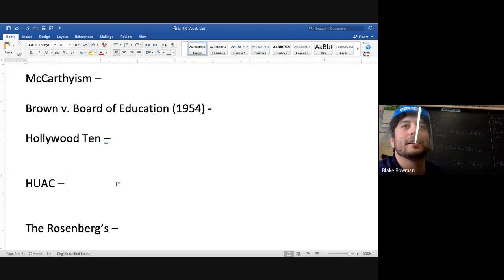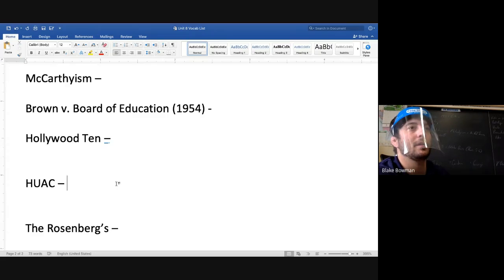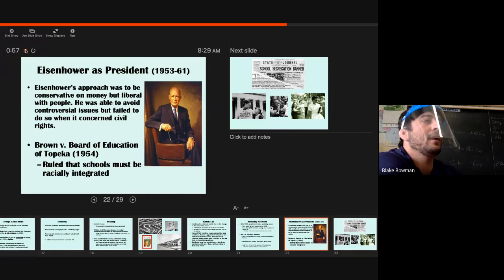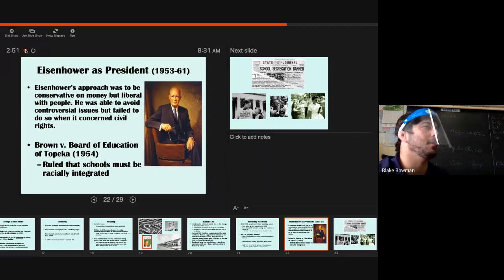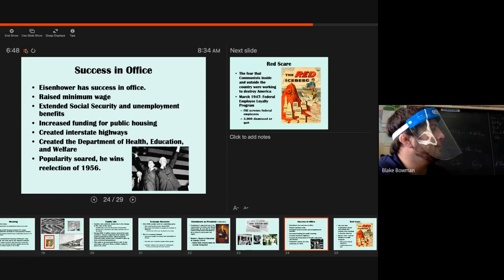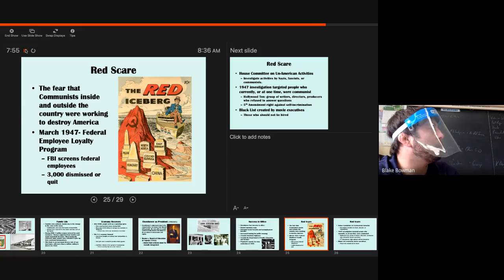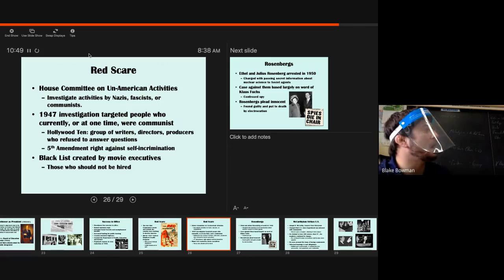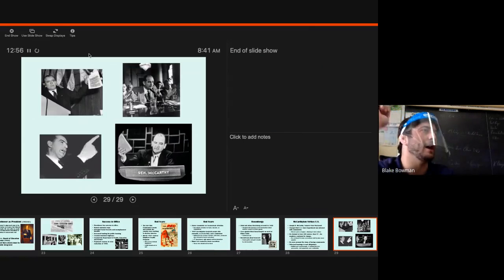American History 5 4 21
McCarthyism and the Red Scare in America 1950s